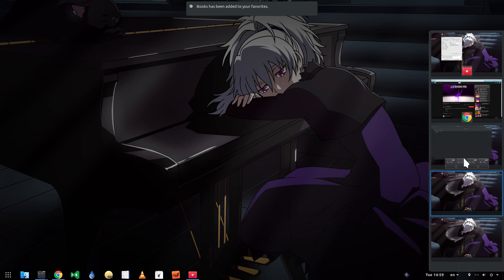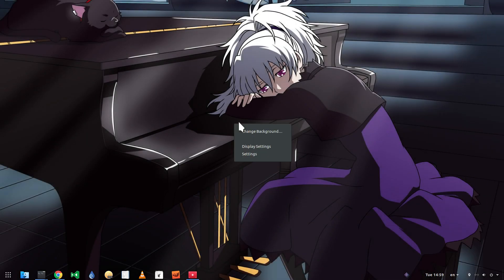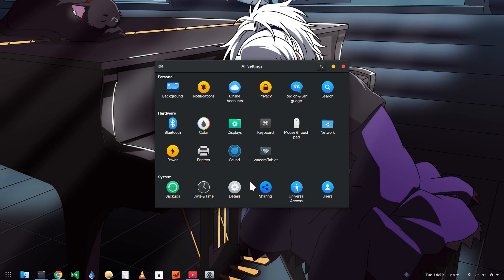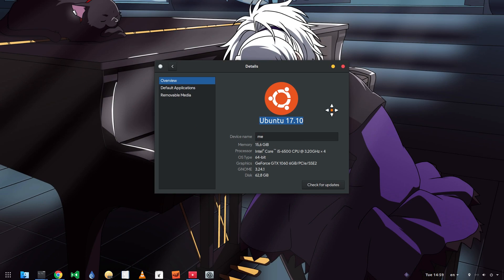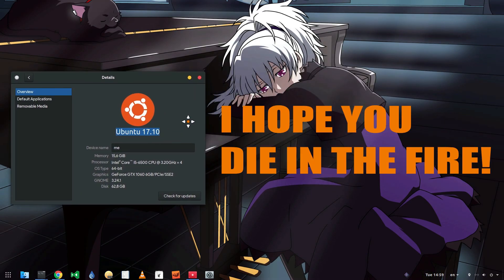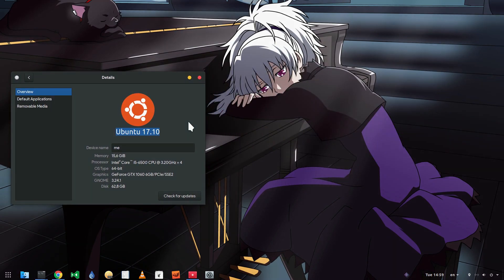[Ubuntu 17.10 & GNOME 3.24] a quick customization setup!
for a post!

Music
Feat. EileMonty & Orko - Die In A Fire  -